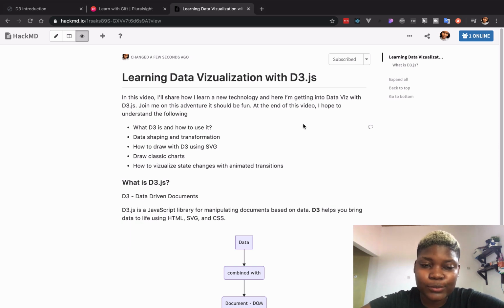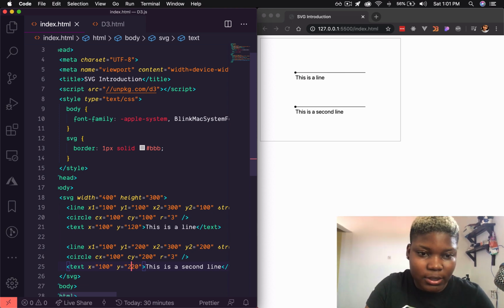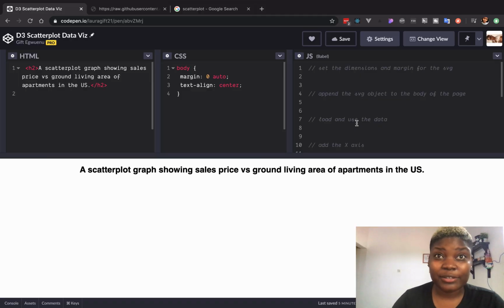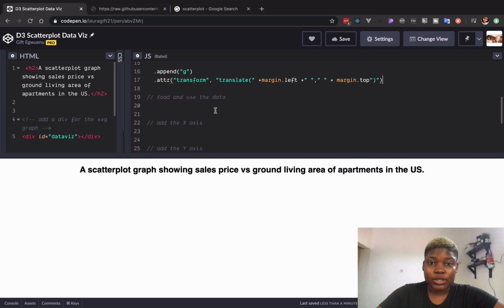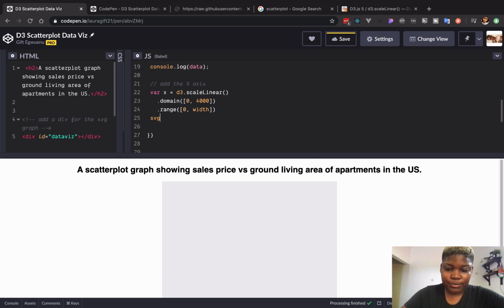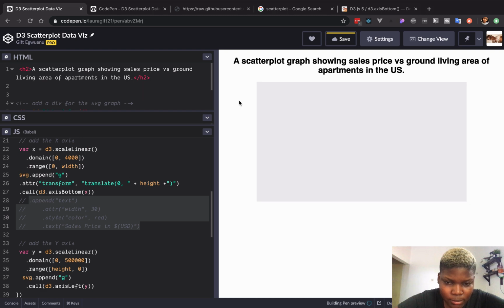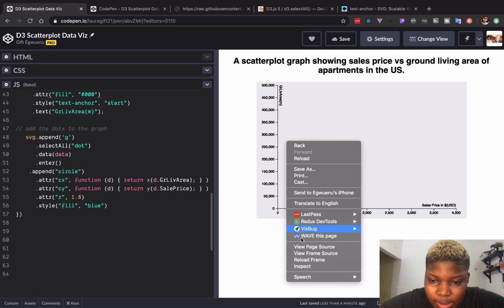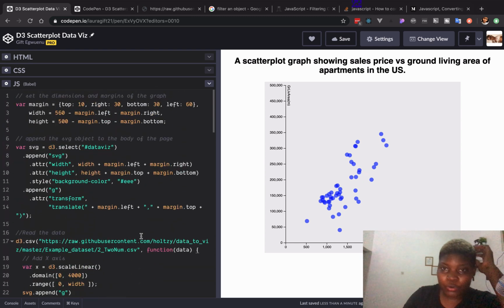Let's Learn Data Visualization with D3.js - LearnwithGift Series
My goal with this video was to build out a scatterplot chart using D3.js and a dataset I found on Kaggle. I had no previous experience with D3.js so I think this was a great way of learning and getting starting with data viz! It was a great ride if you ask me.

Have you signed up for @Pluralsight FreeApril yet? What are you waiting for :)